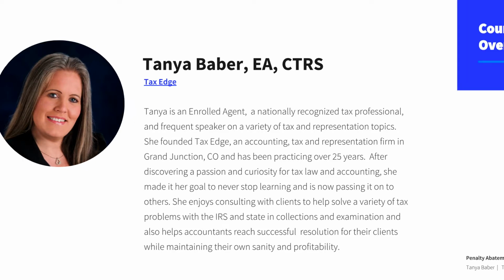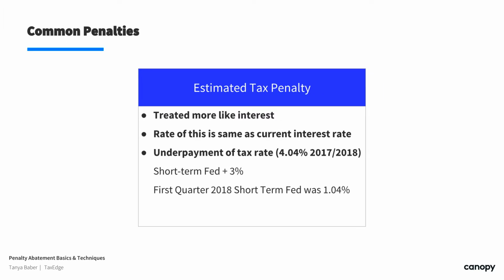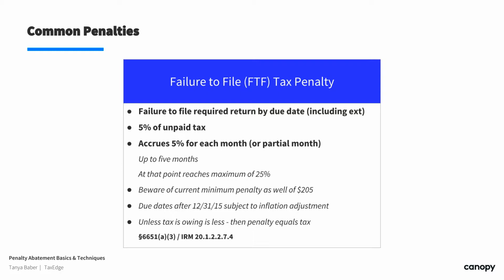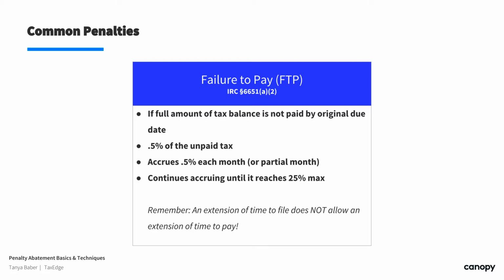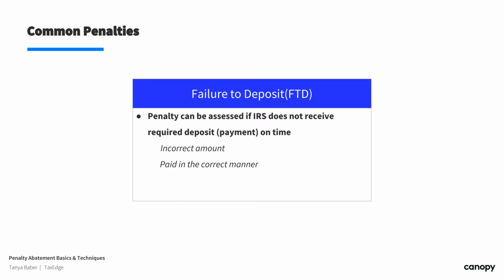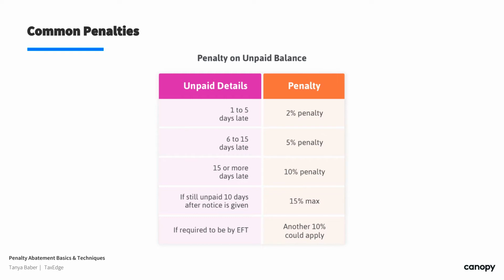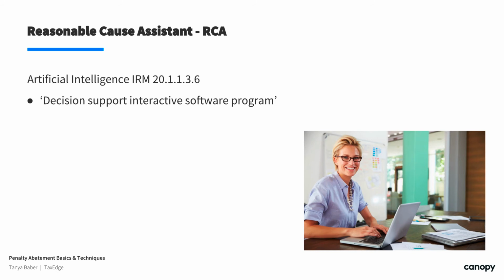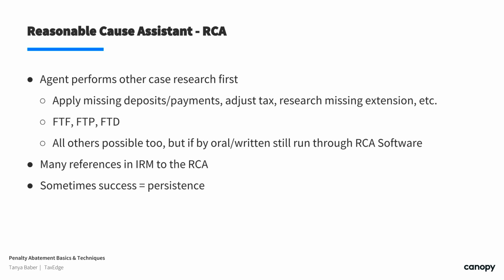Penalty Abatement Basics & Techniques (1/4)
Penalty Abatement Basics & Techniques by Tanya Baber

This course is Part 1 of a comprehensive 2-part series intended to help you understand and become savvy with the IRS Penalty Abatement program. The IRS assesses millions of dollars of penalties against taxpayers daily. Many of those penalties are abated due to quality representation.

In this course, you will learn about reasonable cause, first-time abatement techniques, and other administrative options that may allow you to substantially reduce your client's penalties. We will cover these techniques and discuss how you can assist a client as their representative or help your client to do it themselves.